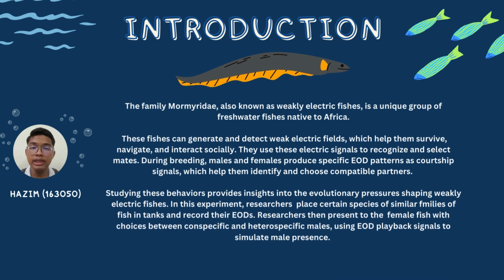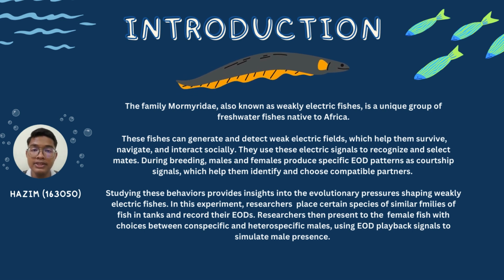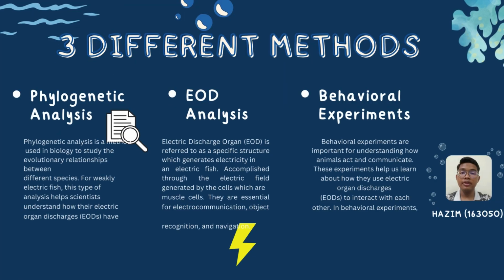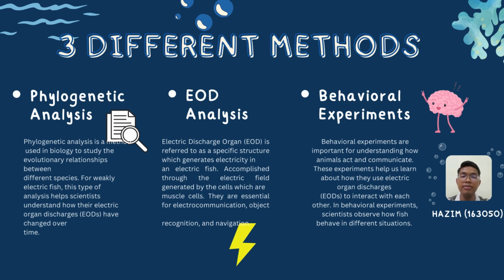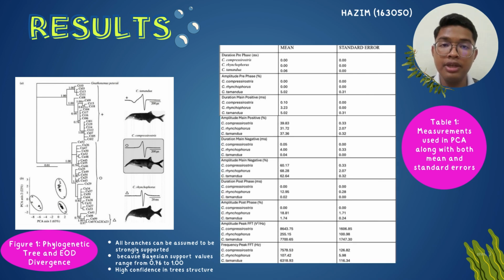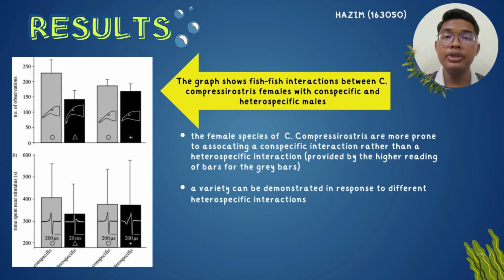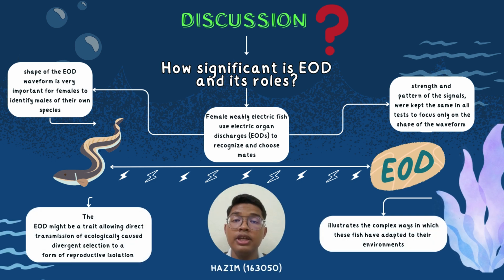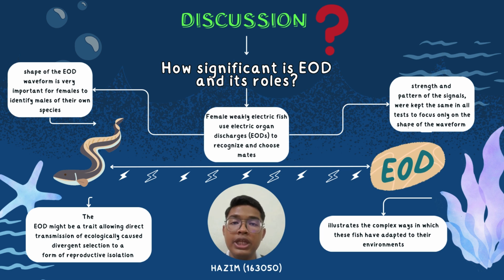BDT225-2024 VIDEO ASSIGNMENT ( AKMAL HAZIM 163050)